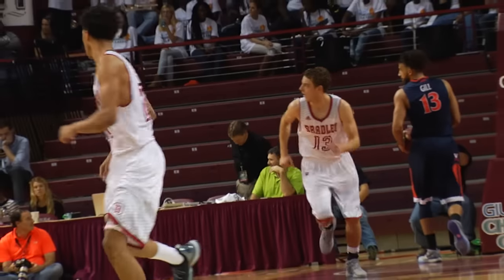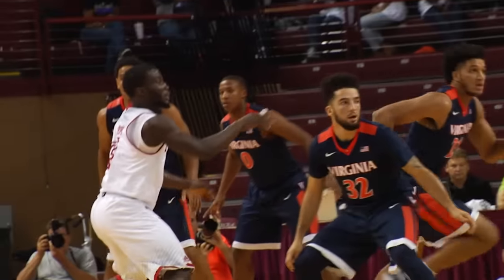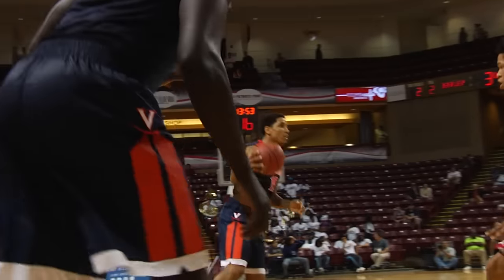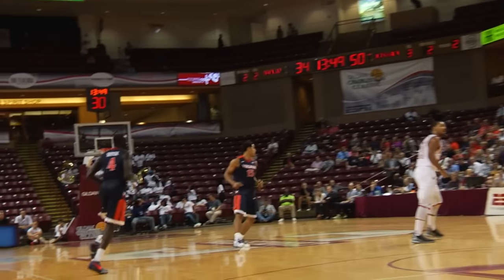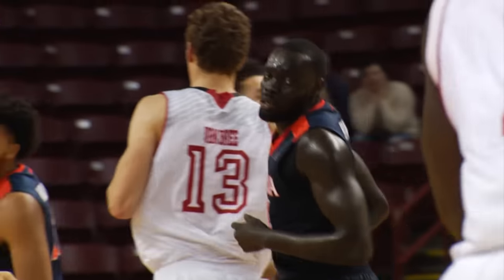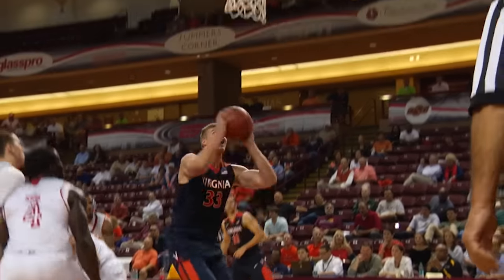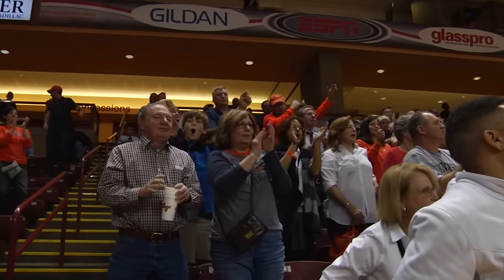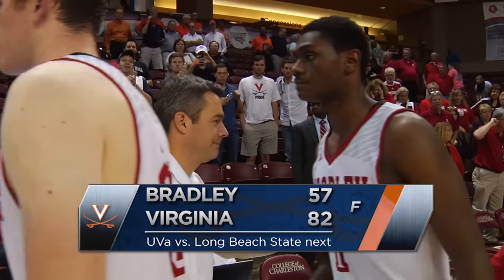MEN'S BASKETBALL - Virginia vs. Bradley Highlights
Virginia accelerates past Bradley to advance to the semifinals of the Gildan Charleston Classic.